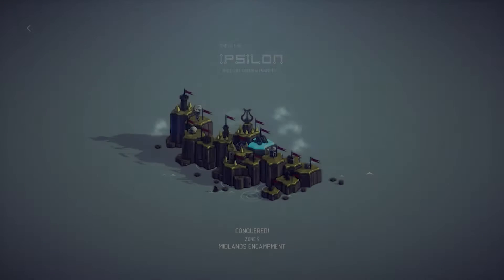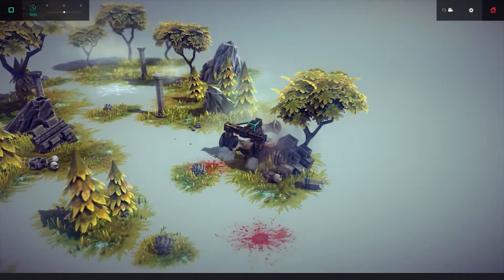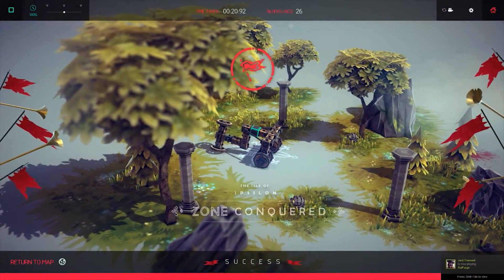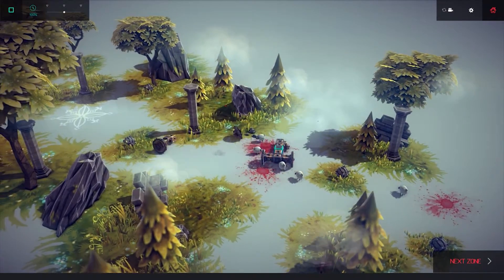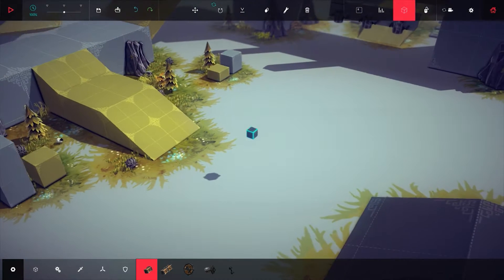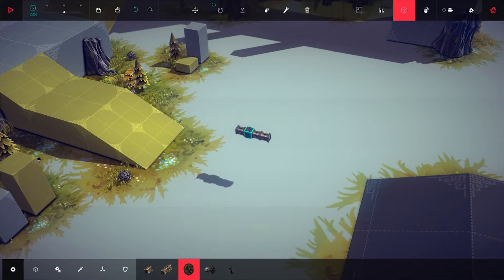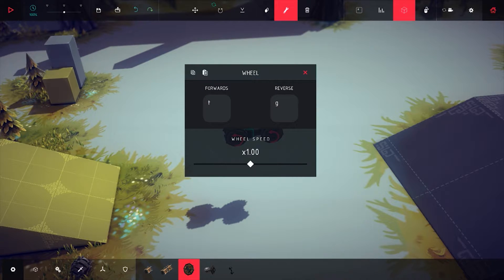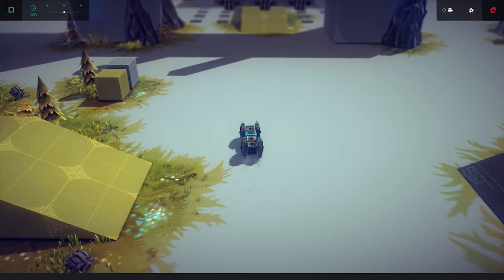Besiege Tutorial - Basic Tank Steering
There are many ways to approach steering and control in Besiege, but tank controls are a favorite of mine.  Here's a quick video showing the basics of how to set it up.